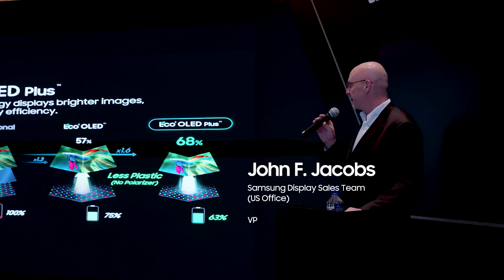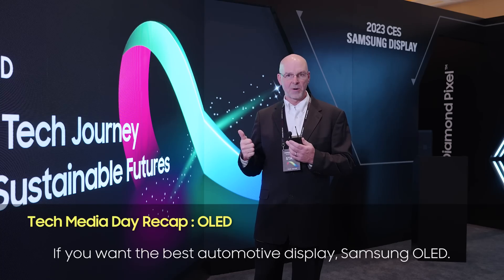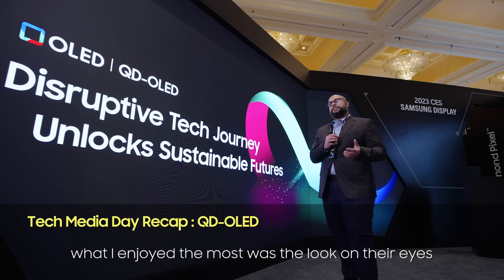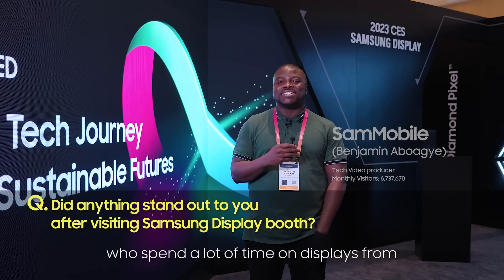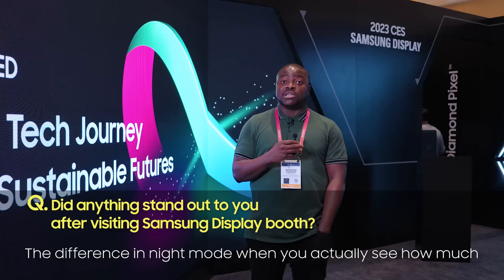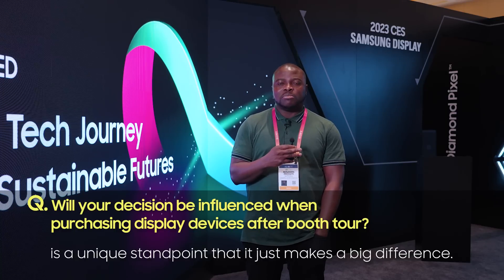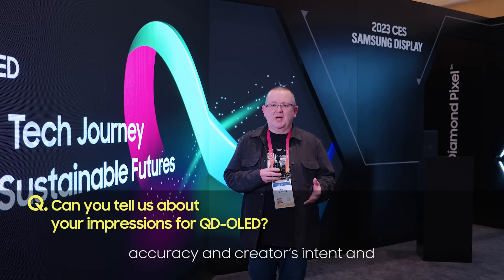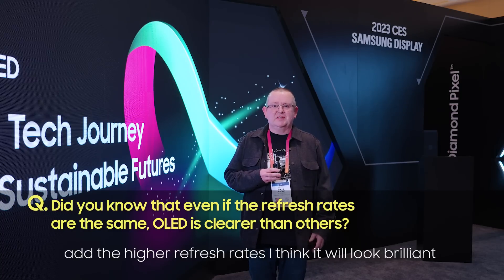[CES 2023] Samsung Display Tech Media Day : OLED & QD-OLED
Many media participated in Tech Media Day with a lot of interest in Samsung Display's event.
Watch the video to see how Samsung Display's tech media day was!